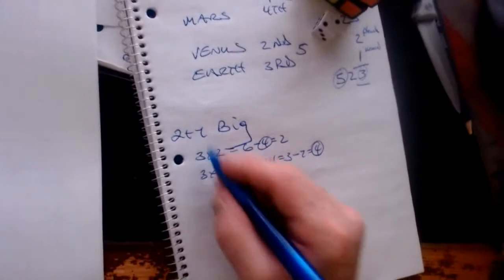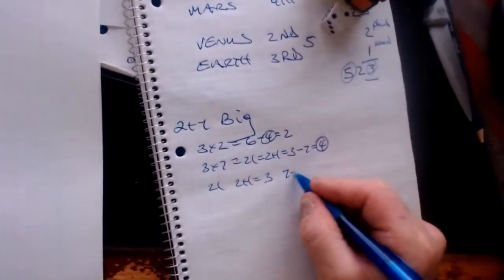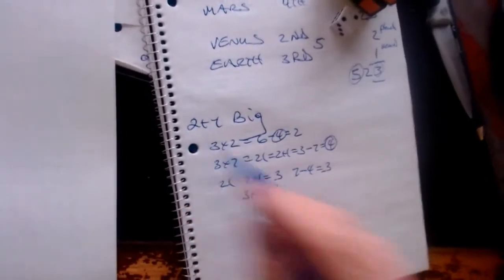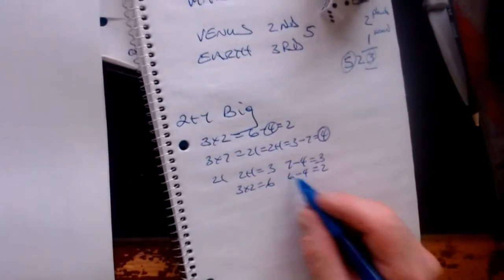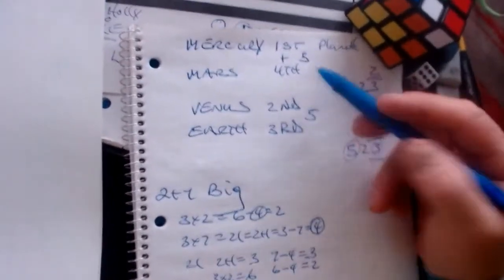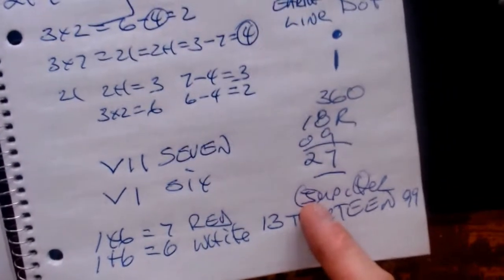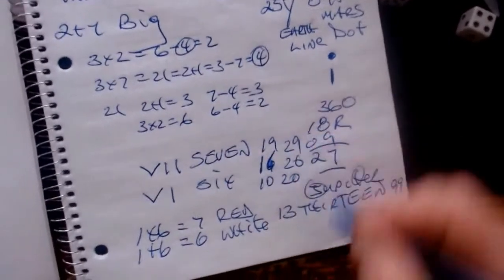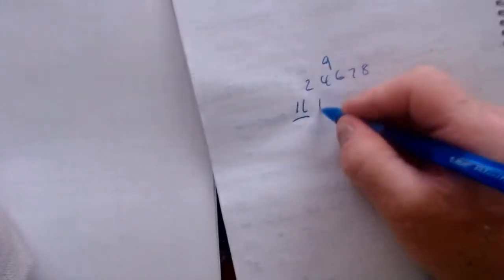GEOMETRIC MATH COUNT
CREATIN FROM WITHIN THE SITUATION. PICK A GAME. PICK A PEICE OF ART. WHAT ARE THE EQUASIOIN THAT BRING WHAT WHAT IS TOGETHER OPPOSITE ALIKE INDIFFERENT TO CALCULATE THE DIFFERENCE AND UNDERSTAND THE PLACEMENT